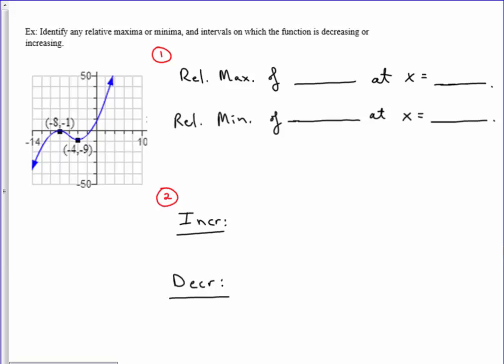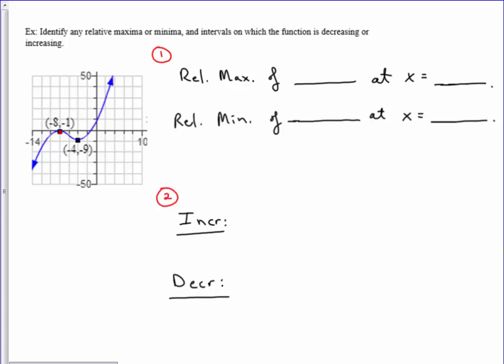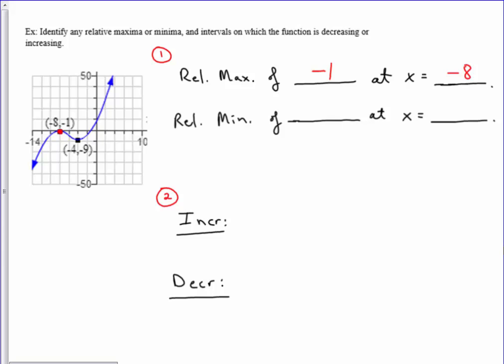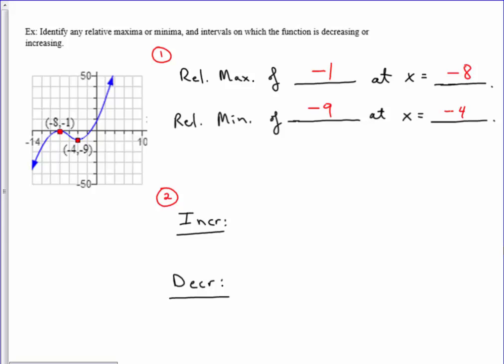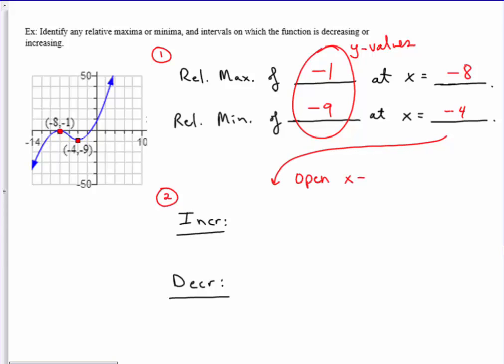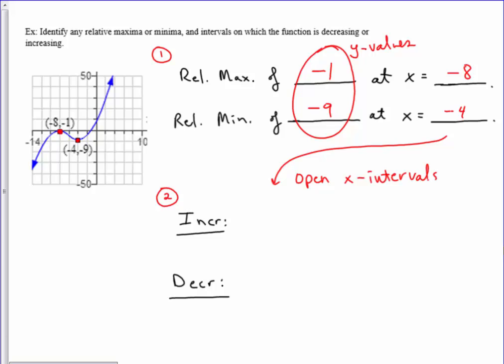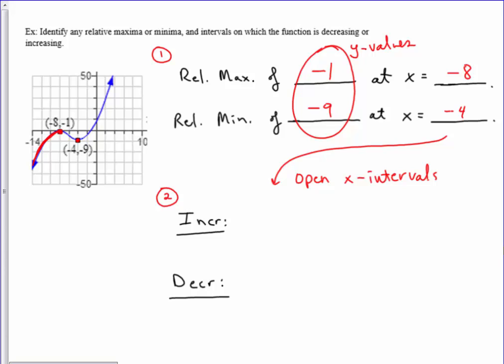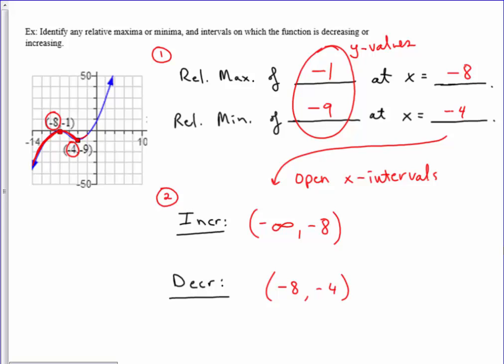Math 1314 - 2.1 Pg 52 - Ex 1